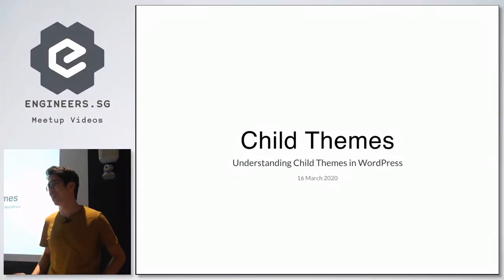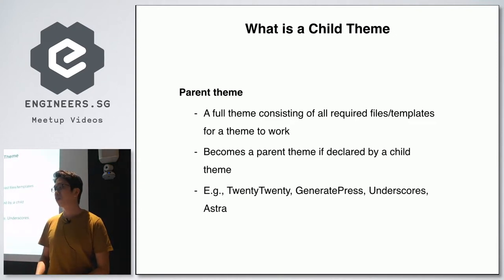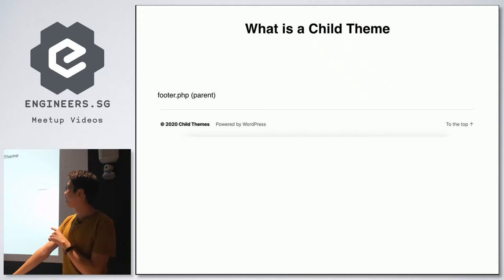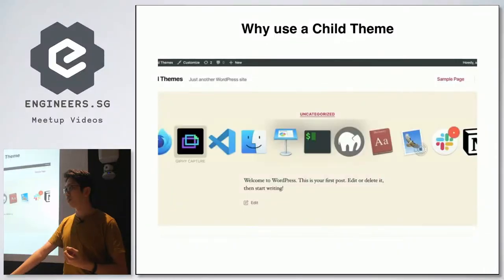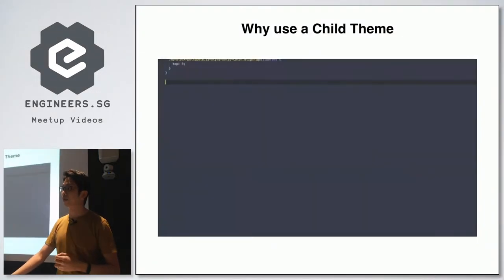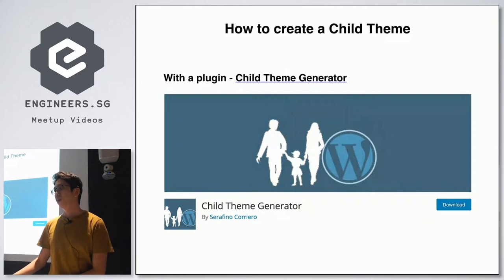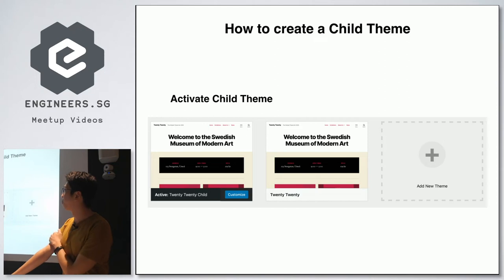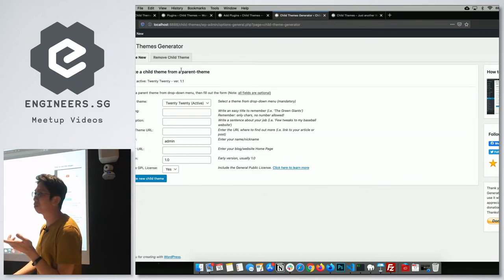Child Themes in WordPress - WordPress Singapore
What is a child theme and how it can help minimise problems when updating your theme.

Recorded by Robert Sim